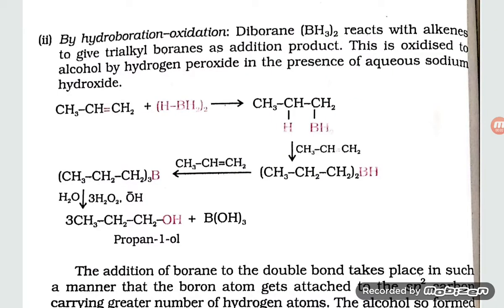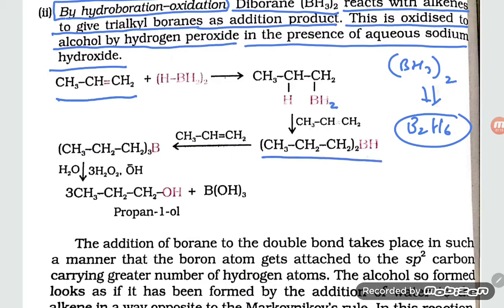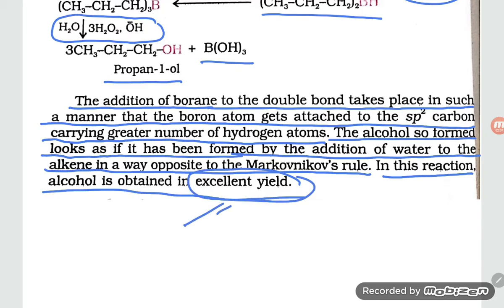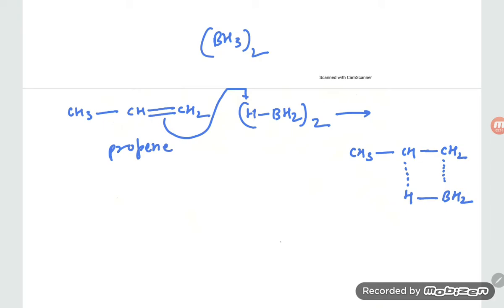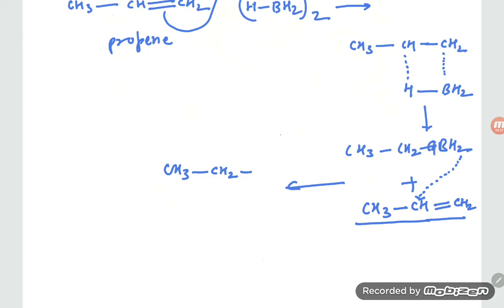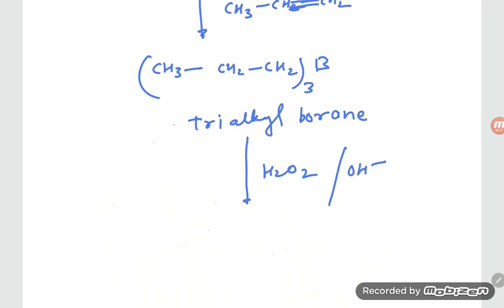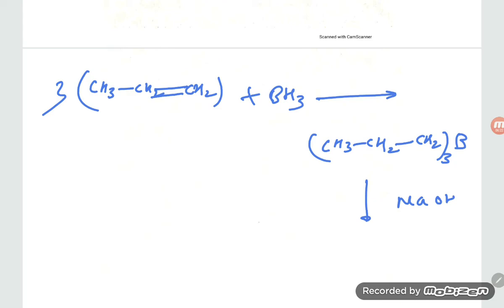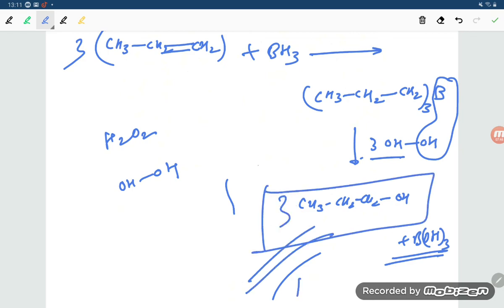preparation of alcohol by hydroboration oxidation of alkenes,,,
The hydroboration oxidation reaction is shown in the above reaction that converts an alkene into neutral alcohol by the net addition of water across the double bond.

The hydrogen and hydroxyl groups are added in a syn addition leading to cis stereochemistry. Hydroboration oxidation is an anti-markovnikov reaction, with the hydroxyl group attaching to the less-substituted carbon. In the hydroboration - oxidation reaction of propene the organic compound formed is CH3​CH2​CH2​OH.